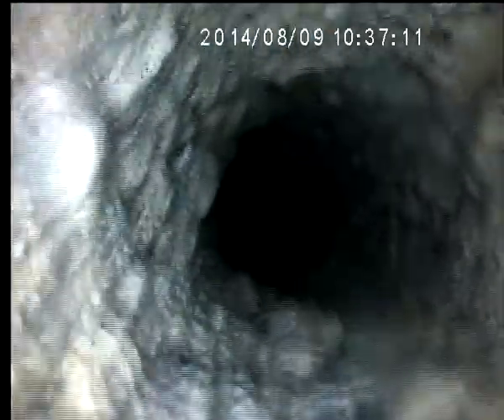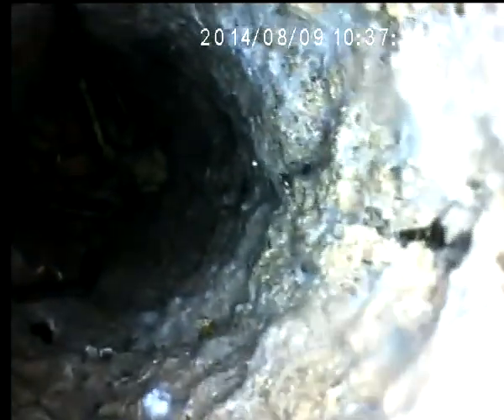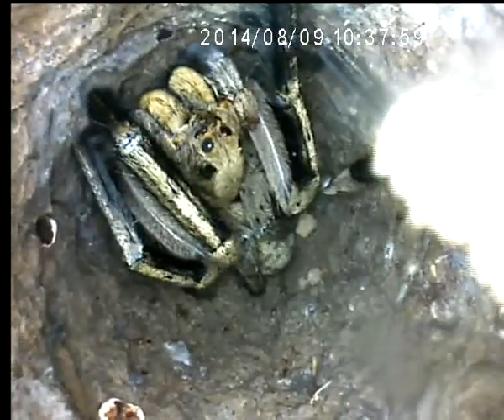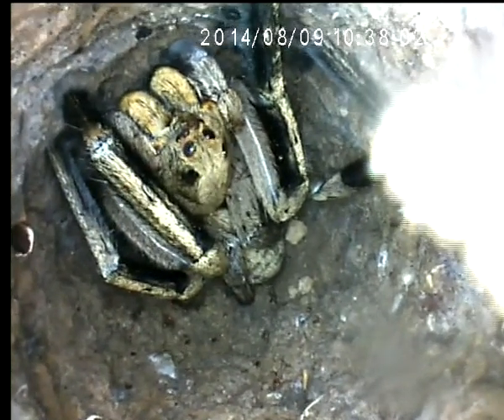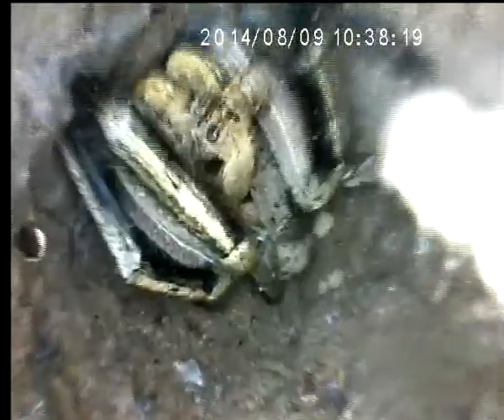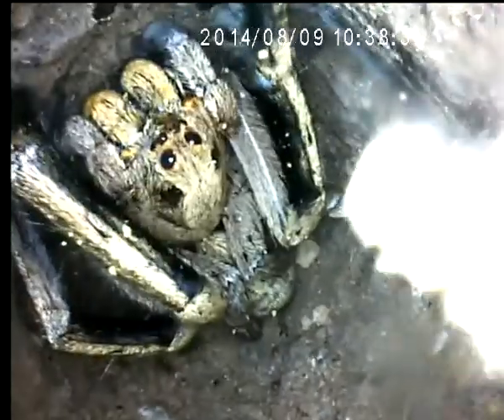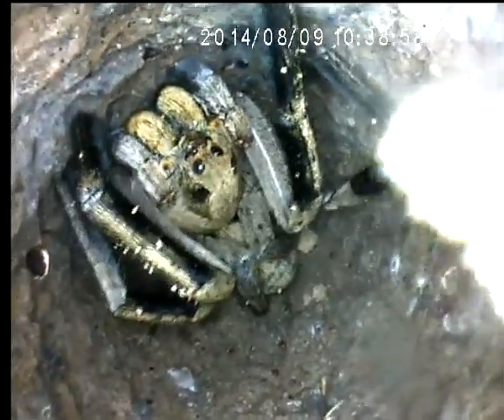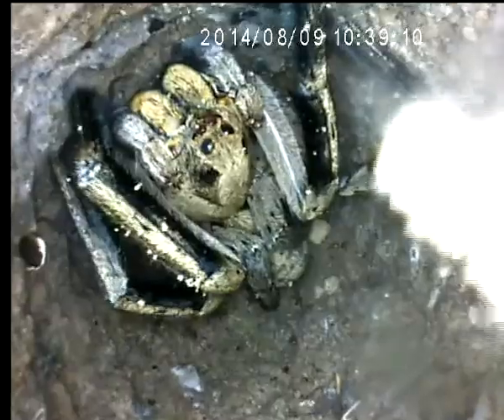Missouri Wolf Spider, Geolycosa missouriensis.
Adams Co. Ohio. August 9, 2014.